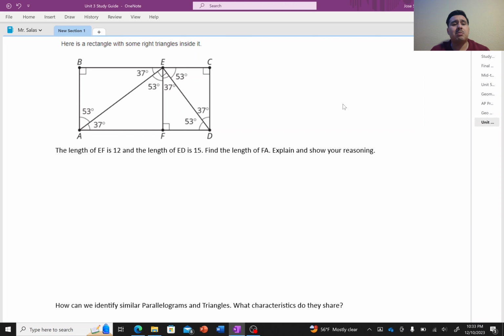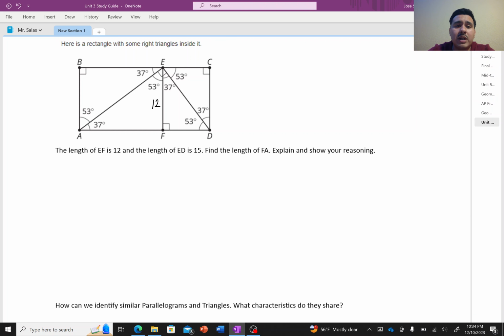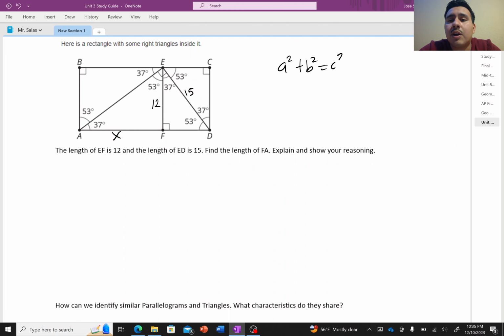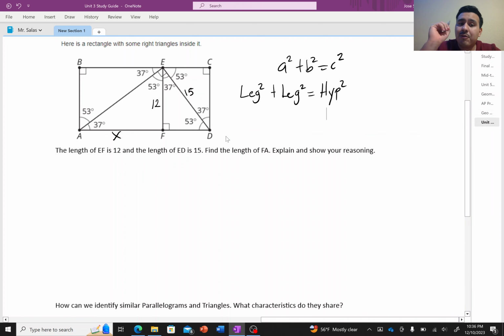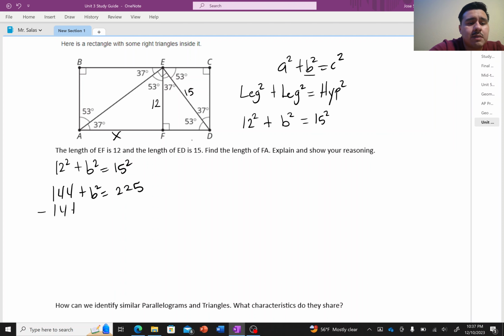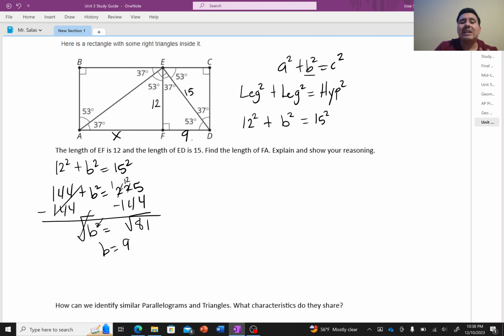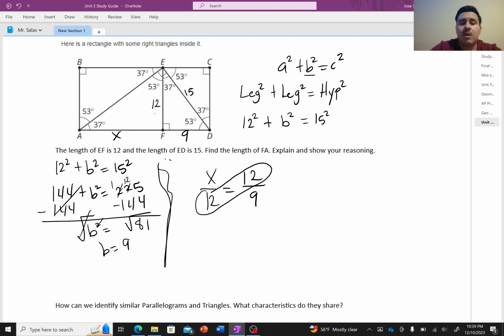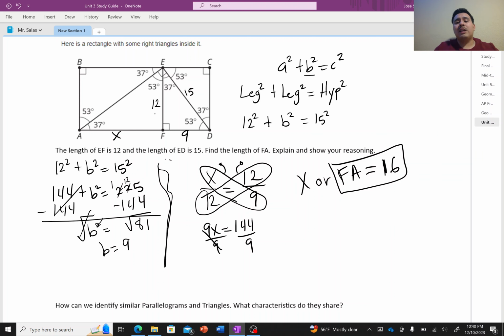Unit 3 Study Guide P4